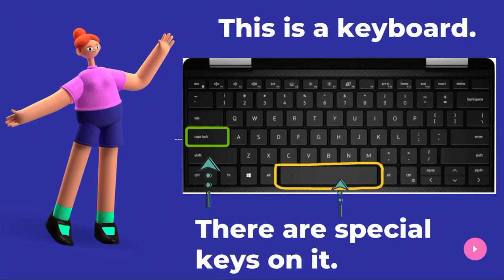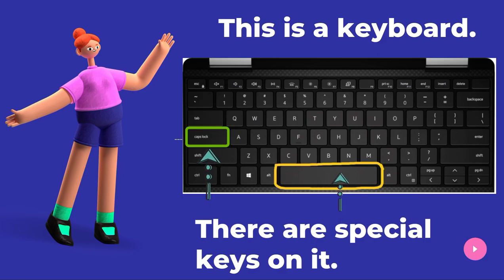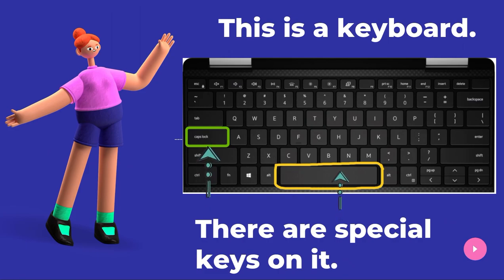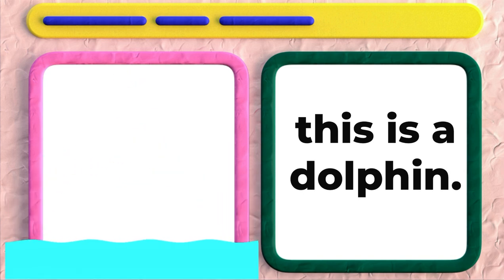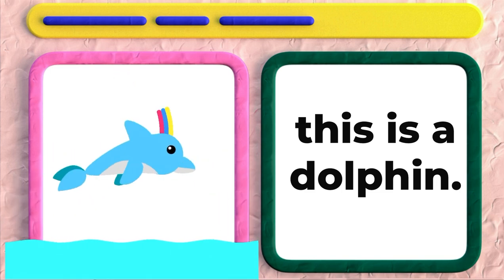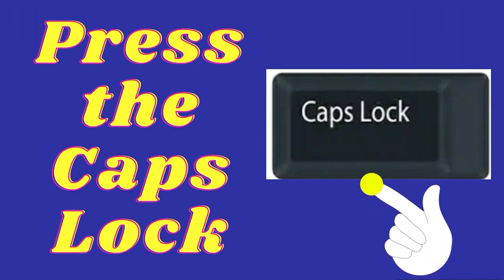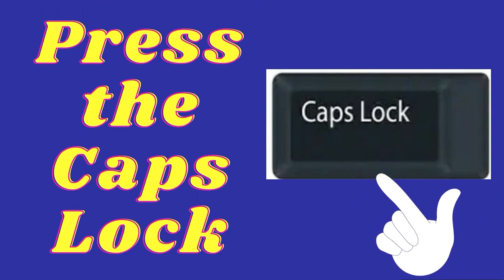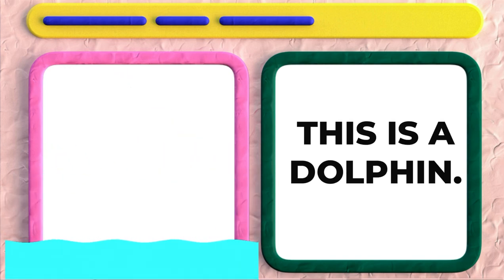Keyboard: caps lock and spacebar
Let us continue with special keys on the keyboard.